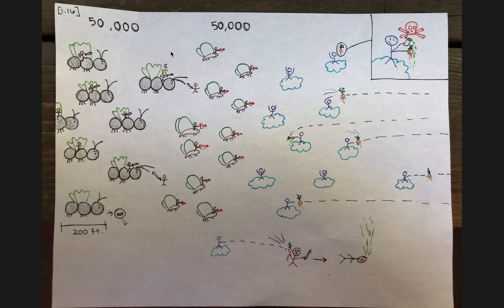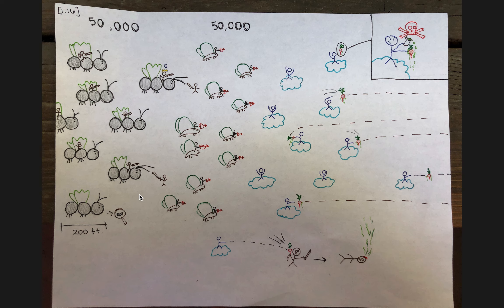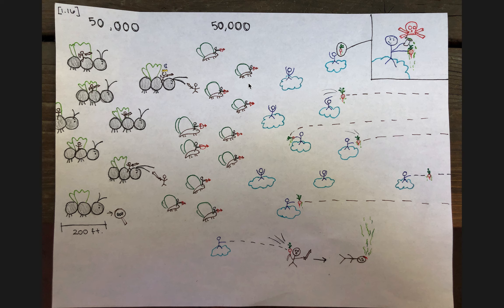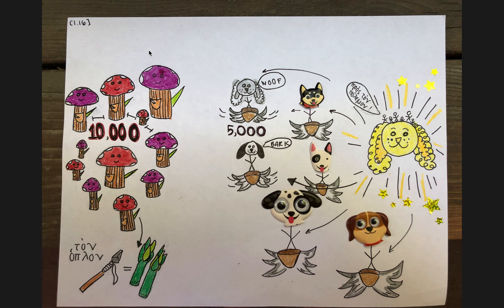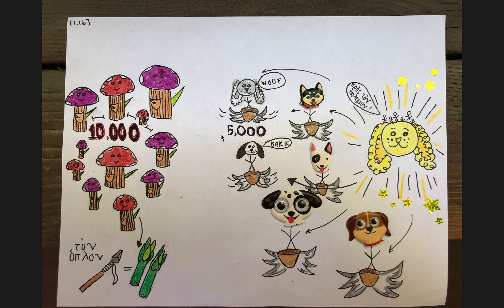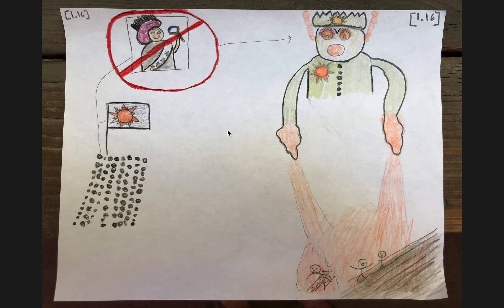Lucian's True Stories 1.16: The Heliot Forces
τῶν δὲ πολεμίων τὸ μὲν εὐώνυμον εἶχον οἱ Ἱππομύρμηκες καὶ ὁ ἐν αὐτοῖς Φαέθων: θηρία δέ ἐστι μέγιστα, ὑπόπτερα, τοῖς παρ᾽ ἡμῖν μύρμηξι προσεοικότα πλὴν τοῦ μεγέθους: ὁ γὰρ μέγιστος αὐτῶν καὶ δίπλεθρος ἦν. ἐμάχοντο δὲ οὐ μόνον οἱ ἐπ᾽ αὐτῶν, ἀλλὰ καὶ αὐτοὶ μάλιστα τοῖς κέρασιν ἐλέγοντο δὲ οὗτοι εἶναι ἀμφὶ τὰς πέντε μυριάδας. ἐπὶ δὲ τοῦ δεξιοῦ αὐτῶν ἐτάχθησαν οἱ Ἀεροκώνωπες, ὄντες καὶ οὗτοι ἀμφὶ τὰς πέντε μυριάδας, πάντες τοξόται κώνωψι μεγάλοις ἐποχούμενοι: μετὰ δὲ τούτους οἱ Ἀεροκόρδακες, ψιλοί τε ὄντες καὶ πεζοί, πλὴν μάχιμοί γε καὶ οὗτοι: πόρρωθεν γὰρ ἐσφενδόνων ῥαφανῖδας ὑπερμεγέθεις, καὶ ὁ βληθεὶς οὐδ᾽ ἐπ᾽ ὀλίγον ἀντέχειν ἐδύνατο, ἀπέθνῃσκε δέ, καὶ δυσωδίας τινὸς τῷ τραύματι ἐγγινομένης: ἐλέγοντο δὲ χρίειν τὰ βέλη μαλάχης ἰῷ. ἐχόμενοι δὲ αὐτῶν ἐτάχθησαν οἱ Καυλομύκητες, ὁπλῖται ὄντες καὶ ἀγχέμαχοι τὸ πλῆθος μύριοι: ἐκλήθησαν δὲ Καυλομύκητες, ὅτι ἀσπίσι μὲν μυκητίναις ἐχρῶντο, δόρασι δὲ καυλίνοις τοῖς ἀπὸ τῶν ἀσπαράγων. πλησίον δὲ αὐτῶν οἱ Κυνοβάλανοι ἔστησαν, οὓς ἔπεμψαν αὐτῷ οἱ τὸν Σείριον κατοικοῦντες, πεντακισχίλιοι, ἄνδρες κυνοπρόσωποι ἐπὶ βαλάνων πτερωτῶν μαχόμενοι. ἐλέγοντο δὲ κἀκείνῳ ὑστερίζειν τῶν συμμάχων οὕς τε ἀπὸ τοῦ Γαλαξίου μετεπέμπετο σφενδονήτας καὶ οἱ Νεφελοκένταυροι. ἀλλ᾽ ἐκεῖνοι μὲν τῆς μάχης ἤδη κεκριμένης ἀφίκοντο, ὡς μήποτε ὤφελον οἱ σφενδονῆται δὲ οὐδὲ ὅλως παρεγένοντο, διόπερ φασὶν ὕστερον αὐτοῖς ὀργισθέντα τὸν Φαέθοντα πυρπολῆσαι τὴν χώραν.